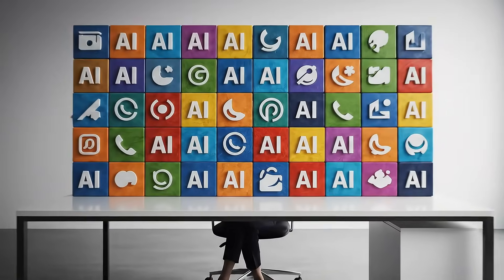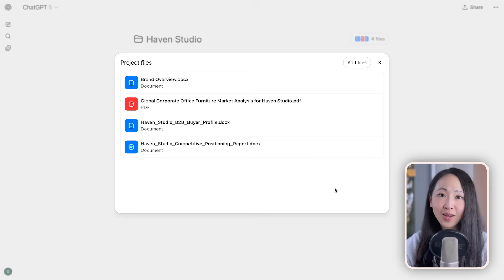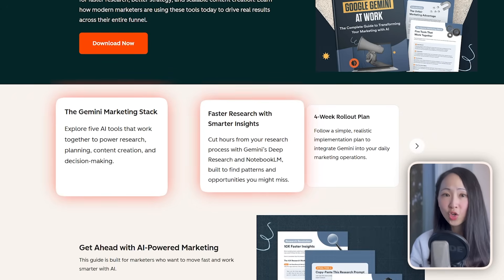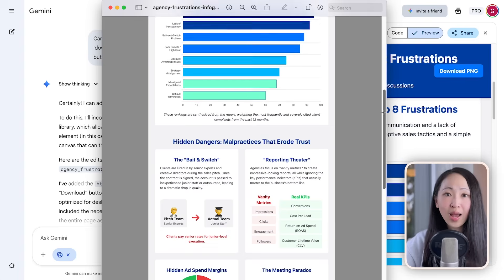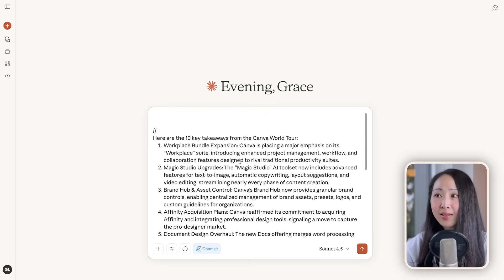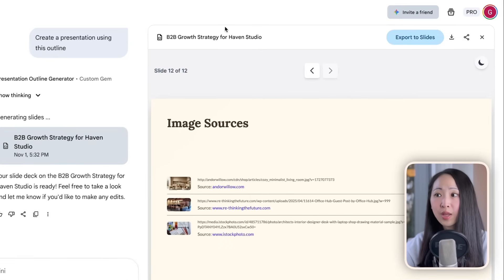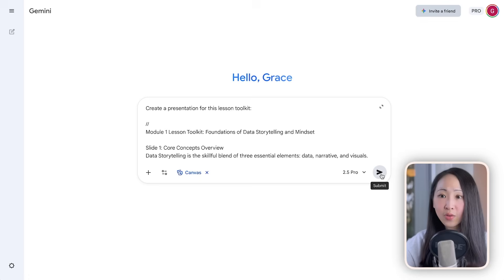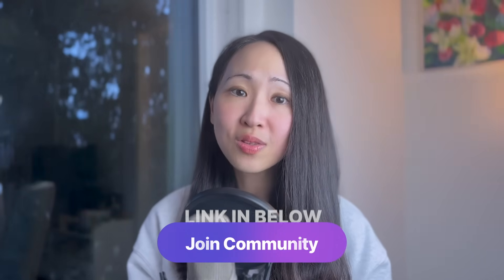STOP Wasting Money on More AI Tools. Do THIS instead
We don't need more AI tools, but better AI workflows. In fact, you can double your work productivity by just using simple AI workflows with ChatGPT, Gemini, Claude, NotebookLM, and Perplexity (Pick your own favorite). In this video, I’ll share my 8 personal favorite workflows and how you can do the same. Let’s go!

📌 *TIMESTAMPS*
00:00 We don’t lack AI tools
00:28 Your team of specialists
00:54 We'll cover these 3 Core Types of Workflows
01:10 Better ChatGPT Deep Research Workflow
02:58 Perplexity + NotebookLM for analysis
05:56 Perplexity + Gemini for quick visualization
08:00 Claude Projects = reusable workflow
09:47 Claude svg artifact for social visual
11:30 Gemini + GEM for one-click presentation
13:24 NotebookLM + Gemini for training package creation
16:09 NotebookLM + Gemini for landing page

🎥 30 FREE Things You won't believe Google AI Could Do (Gemini, NotebookLM, AI Studio, AI Mode, Opal)

👉 *MORE AI WORKFLOWS VIDEO DEEP-DIVE*